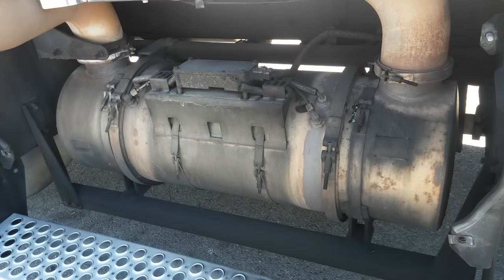Why Do People HATE Cat ACERT Engines?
In this video we discussing the Cat ACERT engines and why nobody seems to like them.